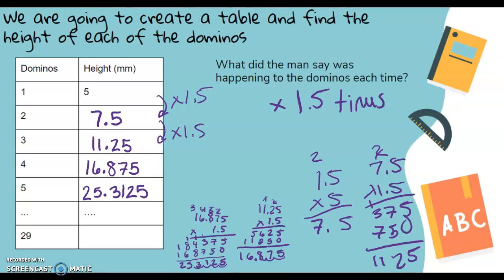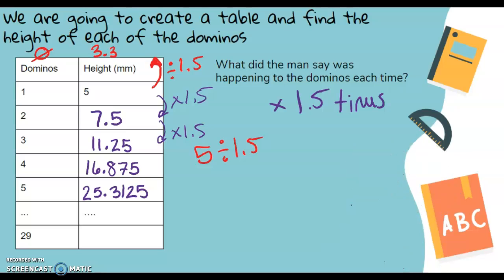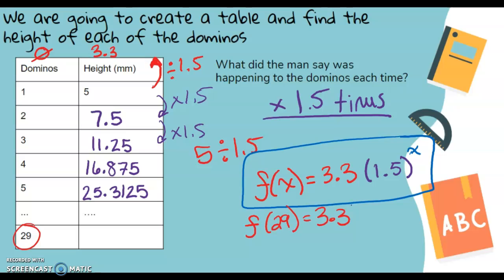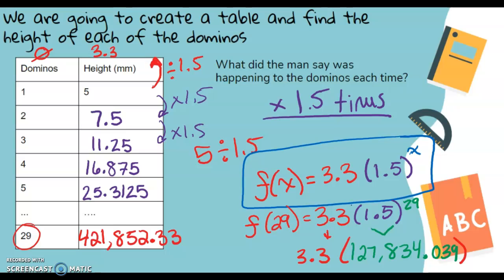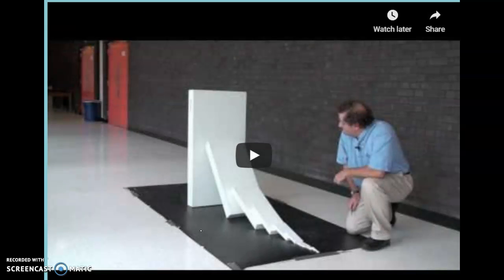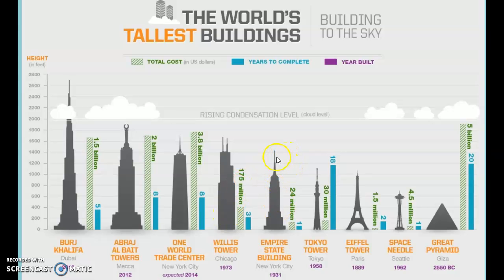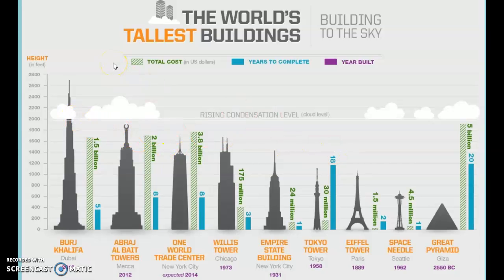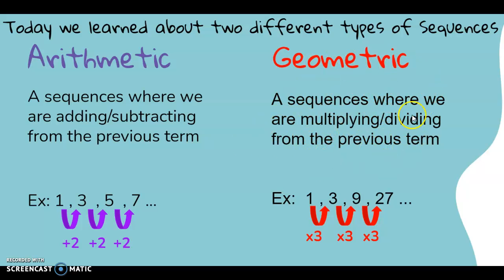Sequence in Action (Part 2)